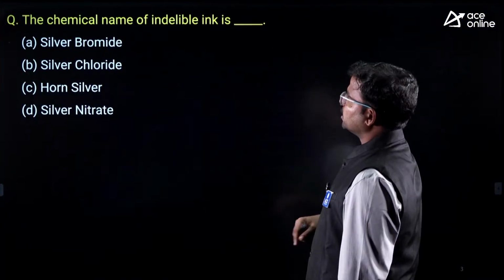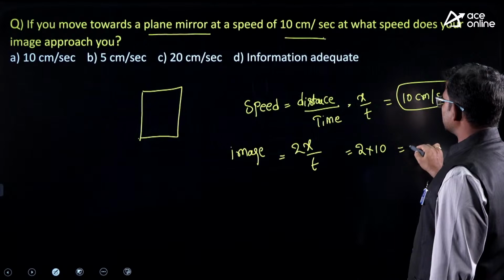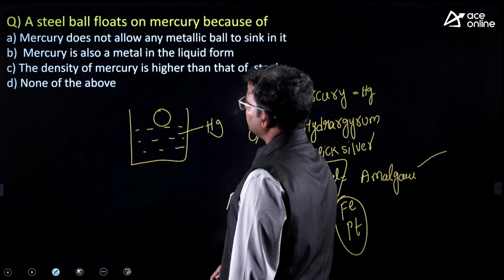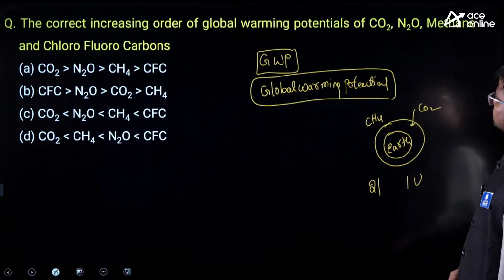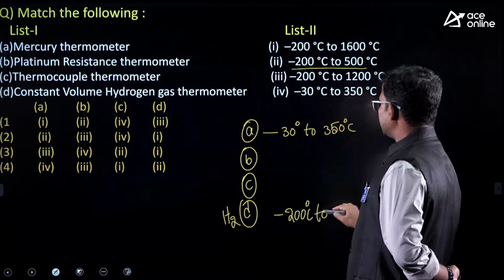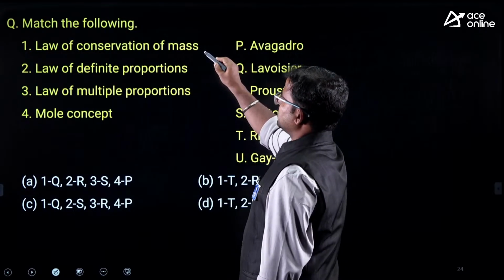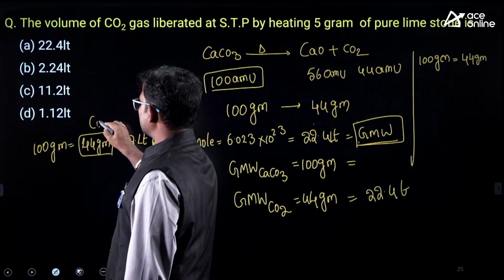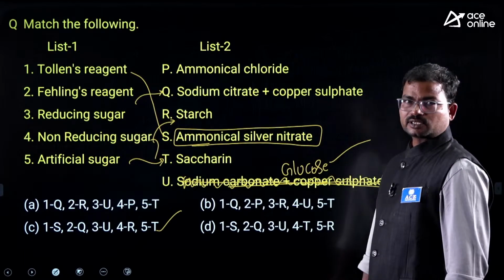RRB JE 2024 CBT-1: Express Series | Science & Technology (Physics & Chemistry) Classes | ACE Online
Prepare for RRB JE 2024 CBT-1 with ACE Online's Express Series on Science & Technology! This comprehensive course covers key topics in Physics and Chemistry to help you ace the exam. Learn from expert faculty, get quick tips, and boost your problem-solving skills. Perfect for aspirants looking to revise crucial concepts and excel in the competitive test. Join us now and take a step closer to your dream job.